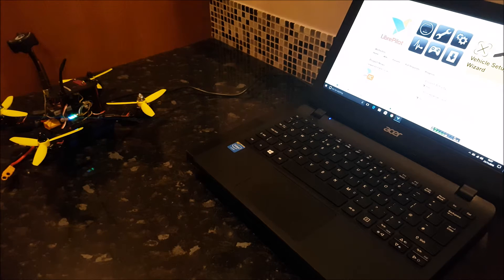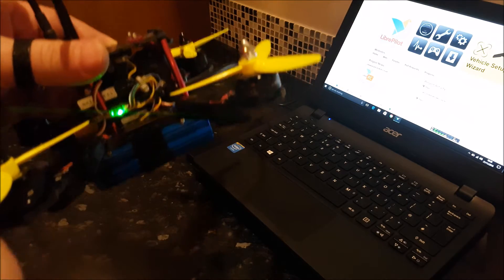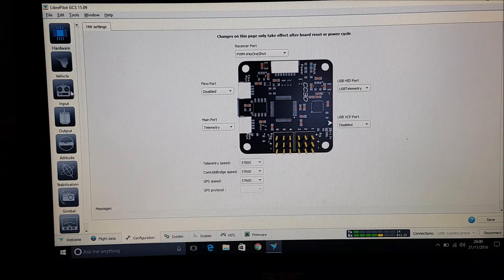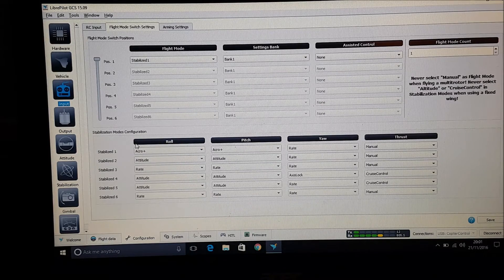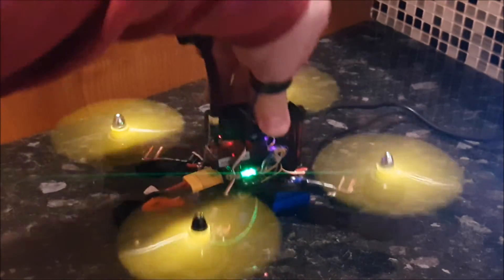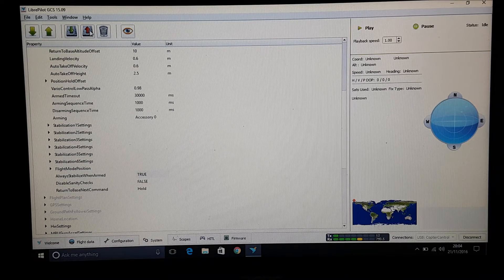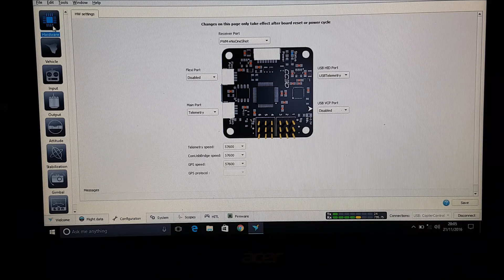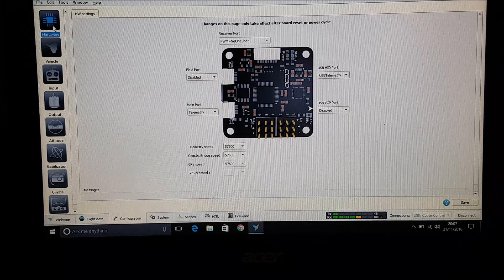CC3D Air Mode Falling with style just like clean flight or Beat flight....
This is how to add Air Mode to a standard CC3D with Libre Pilot.